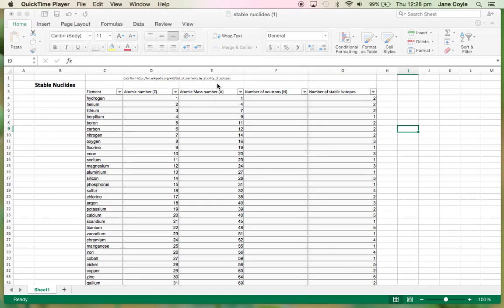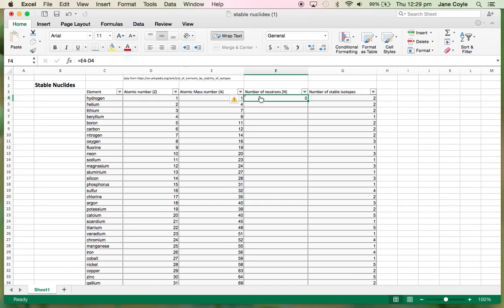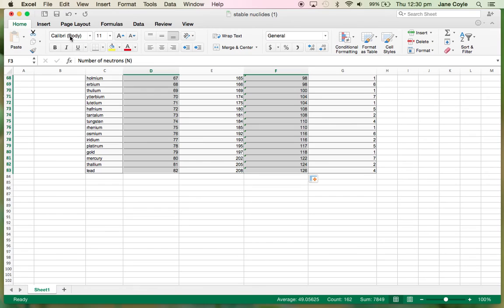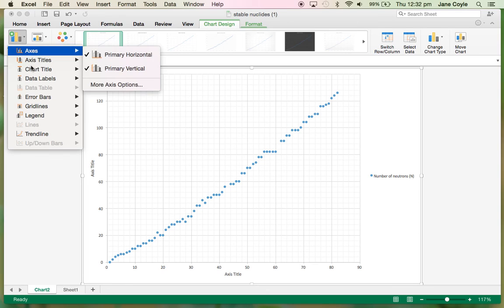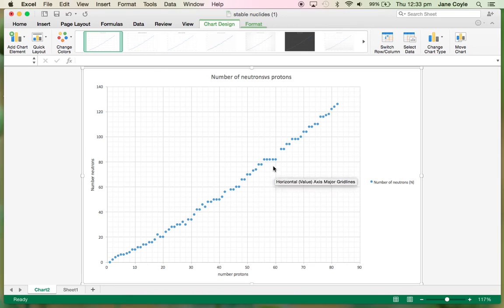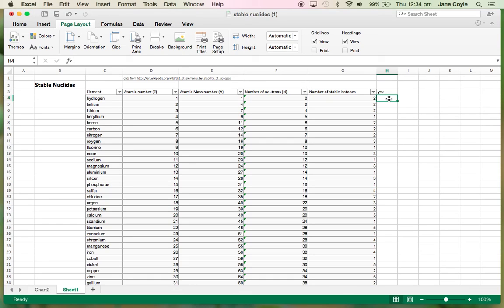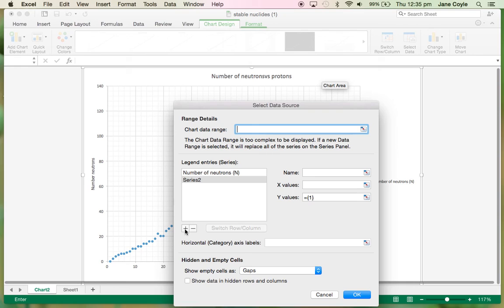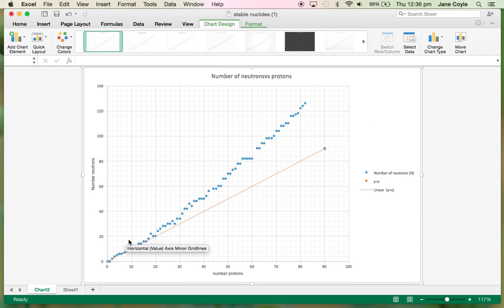Stable nuclides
How to set up your spread sheet to analyse the stable nuclide data